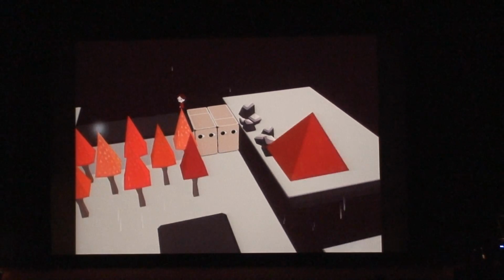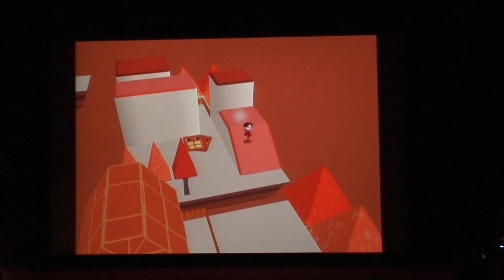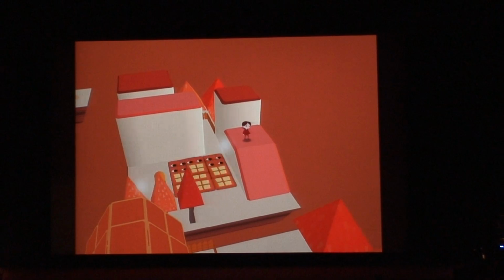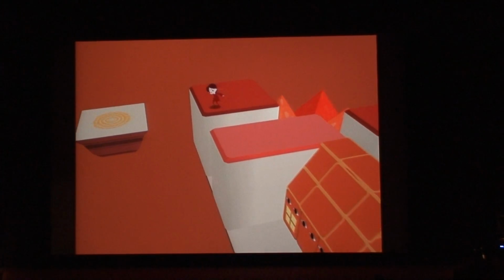2013 Spring Demo Day House Of Cards